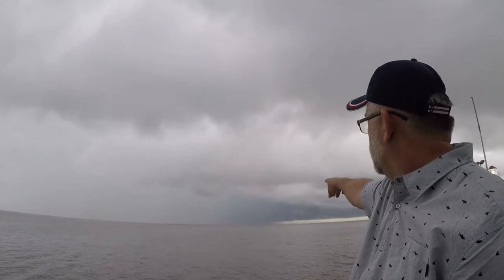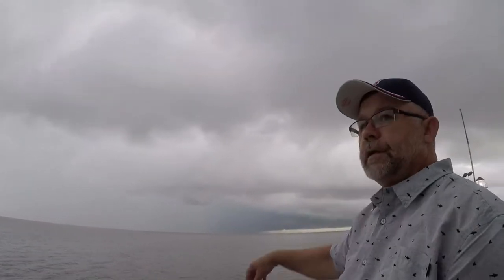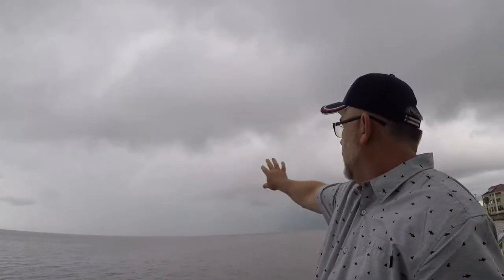Should we stay or should we go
We spent the day waiting to set sail only to end up waiting for a weather event to move through.

Sailing in Vermillion Bay Louisiana